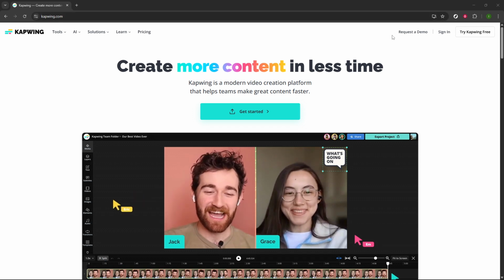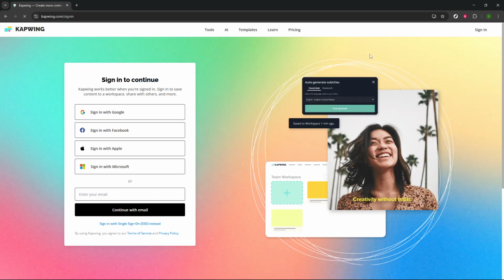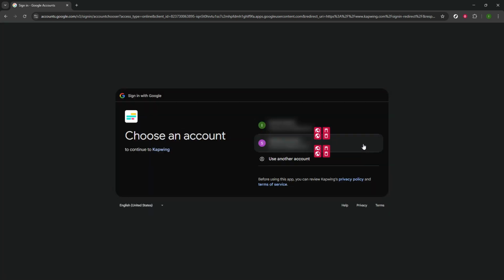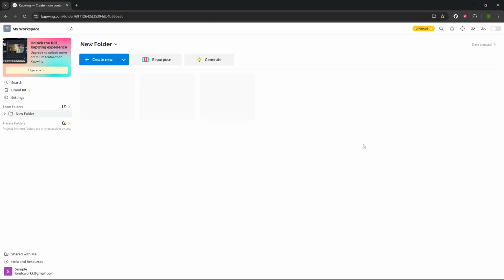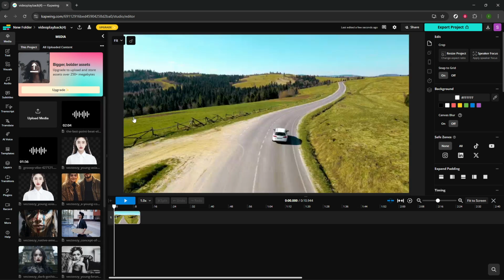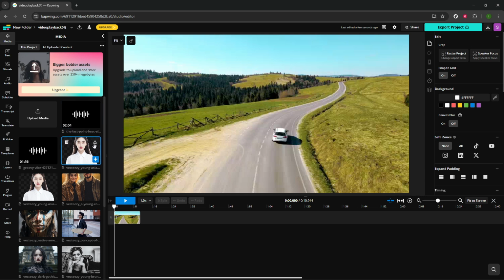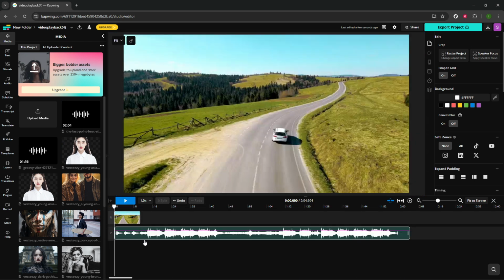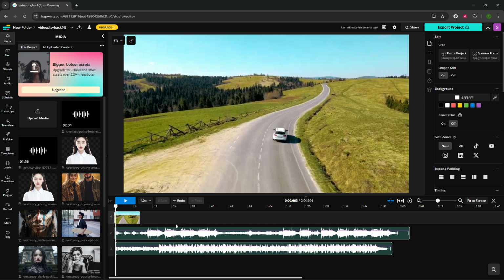How To Add Multiple Audio Tracks In Kapwing (Quick Guide)